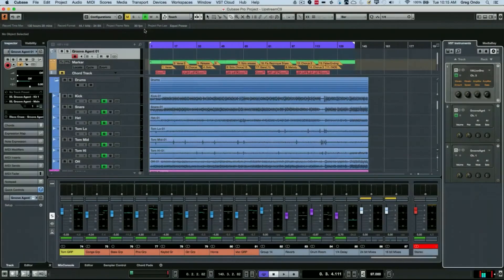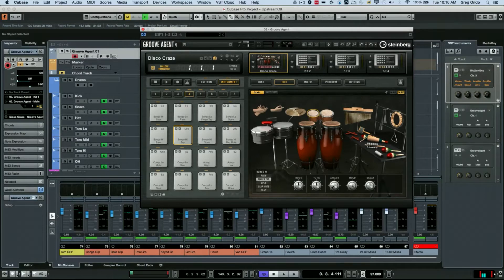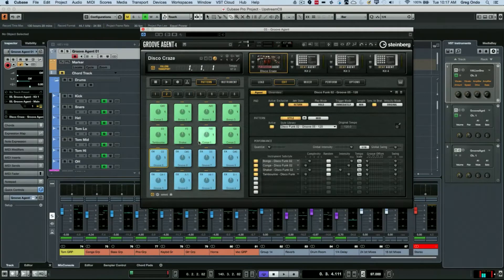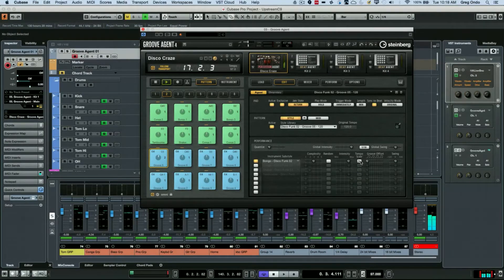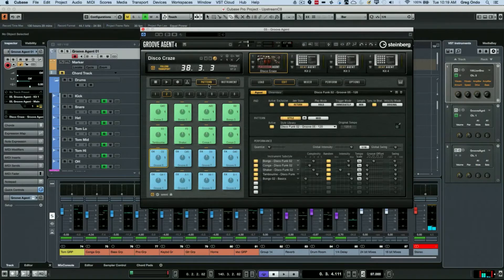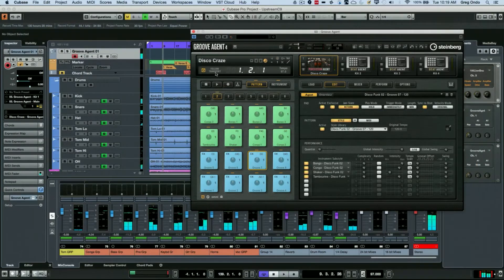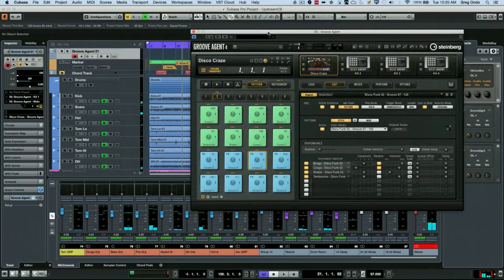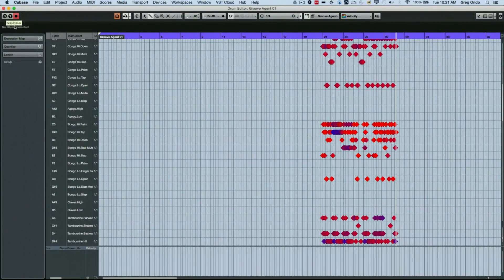How to Enhance Your Tracks with the Percussion Agent | Groove Agent Q&A with Greg Ondo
This video shows ways and means to unlock authentic percussion patterns and add rhythmic excitement to your tracks using the Percussion Agent in Groove Agent 4.